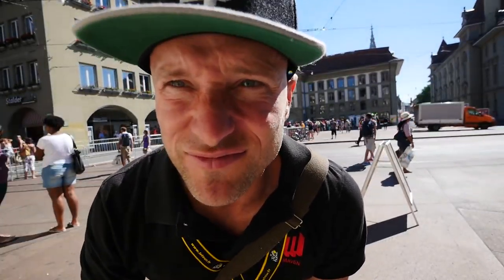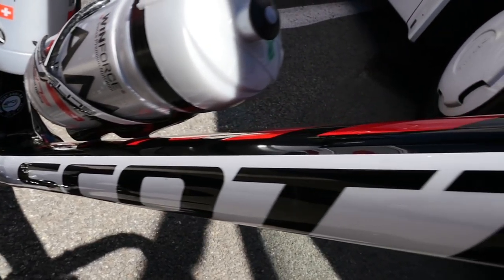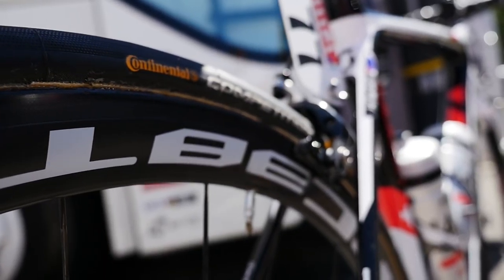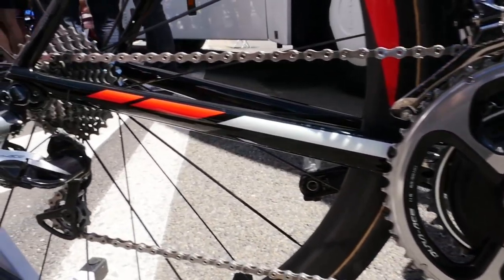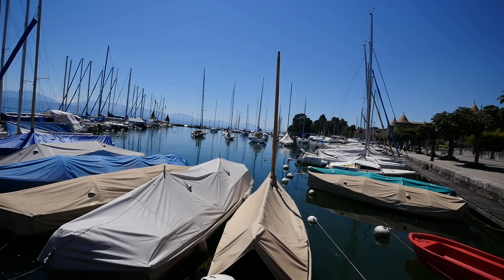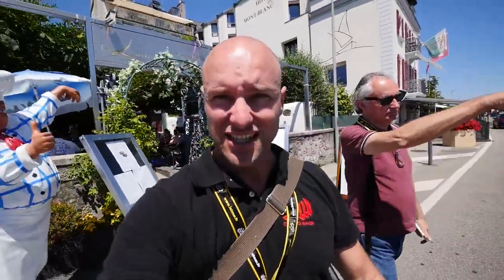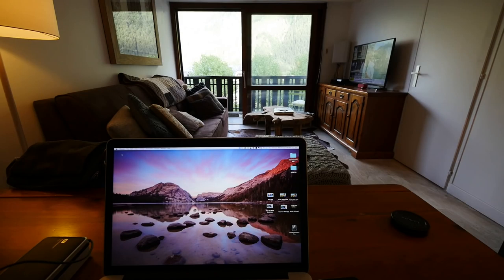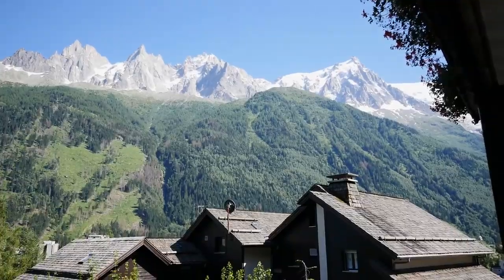Le Tour 2016 - Stage 17: IAM Leigh Howard!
If you would like to do the intro...

- Please record in high resolution.
- Turn your phone on its side for 16:9 aspect ratio.
- Try to use the quote “ Good morning good humans, have a cracking day from (whereever you are)"

☆ All shot on a Sony RX100, GoPro Hero 4 black or Hero 4 Session, iPhone 6s+ or my Lumix GH4
☆ Edited in Premier Pro CC, GoPro Studio and Garmin Virb Edit

FAQs - I get a lot of questions which are repeated from previous video’s so I’ll try to answer them here.

- Where do you live? - Melbourne

- What do you do for work? - I'm in Surgical Device Sales

- What editing program do you use? - Premier Pro CC on Mac. Garmin Verb Edit for the telemetry overlay.

- What garmin mounts do you use? - I use the K-Edge mounts or gaffa tape.

- Did you go to university? - No

- How long do your vlogs take to edit? - 2 to 8hrs